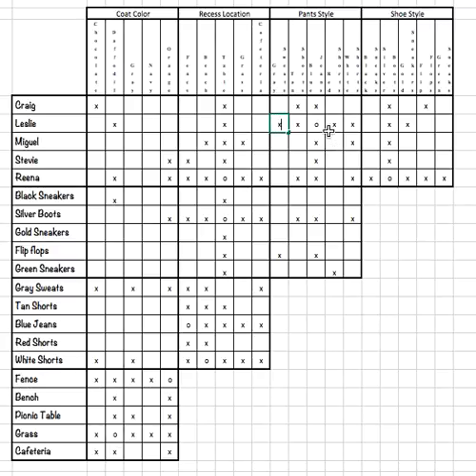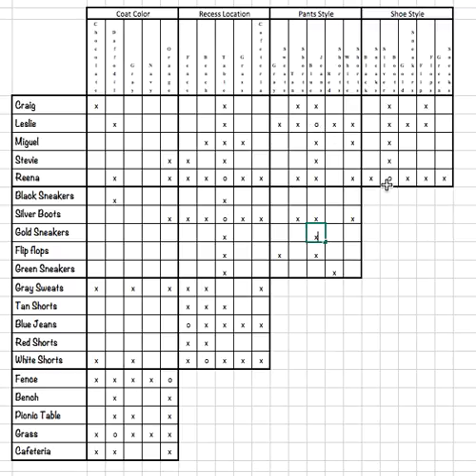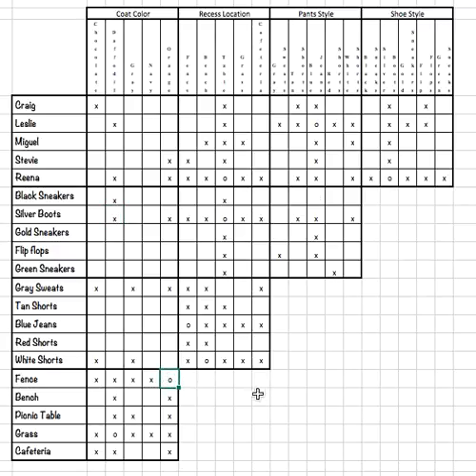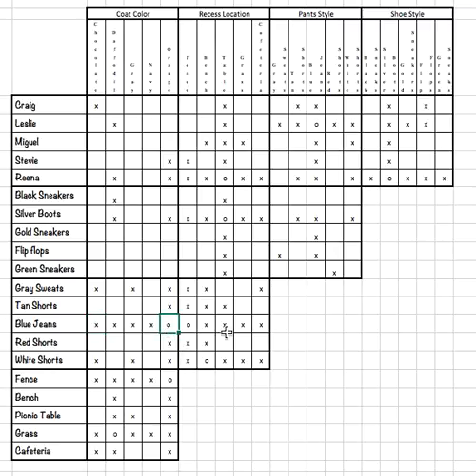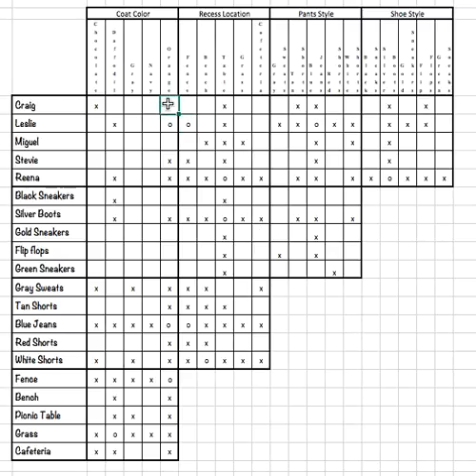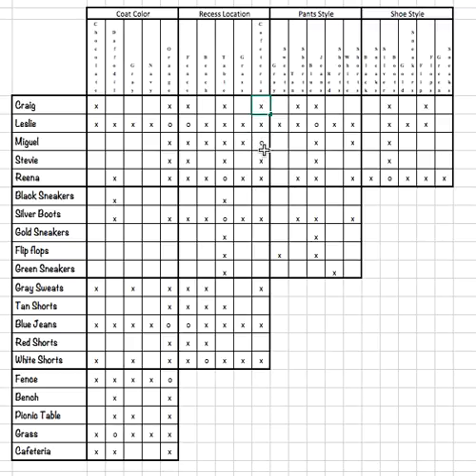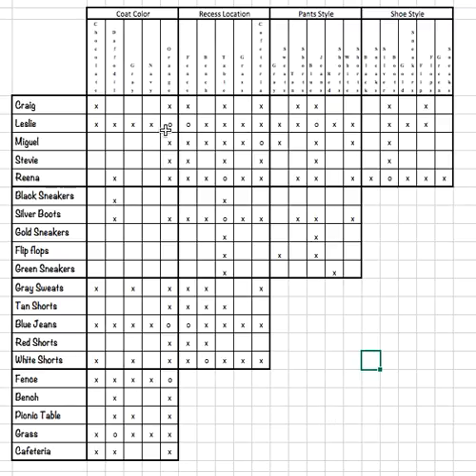Homeroom Assault 3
Lotus and Colonel Stout struggle to find the person who assaulted Kelly before other girls are hurt.